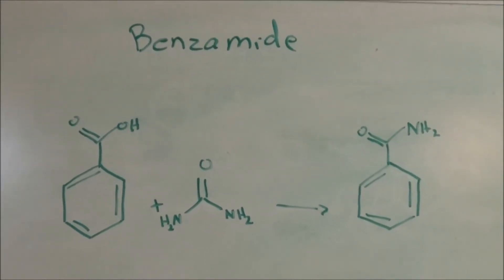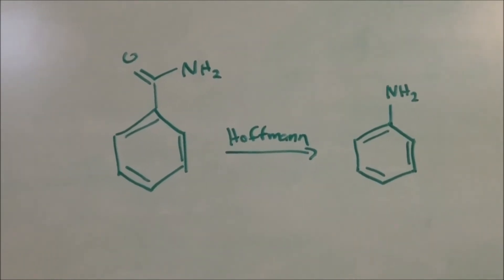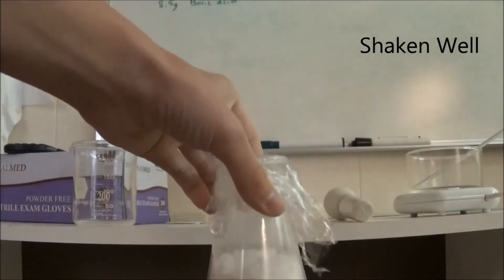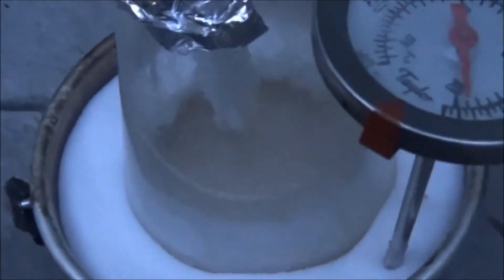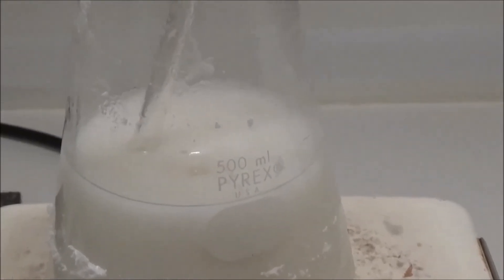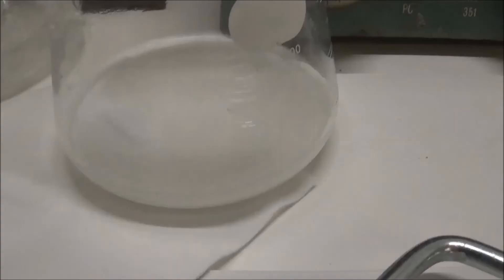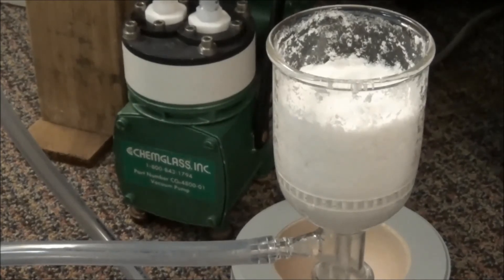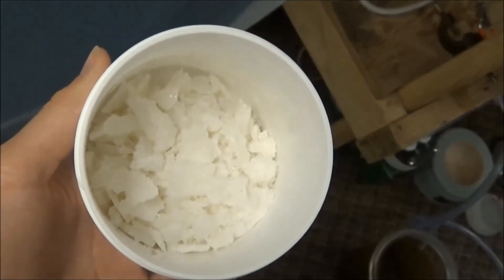Benzamide Preparation from Benzoic Acid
I prepare benzamide using benzoic acid and urea, using a catalyst of boric acid.

Special thanks to the members who posted on this Sciencemadness thread